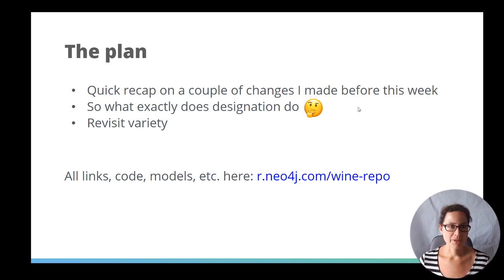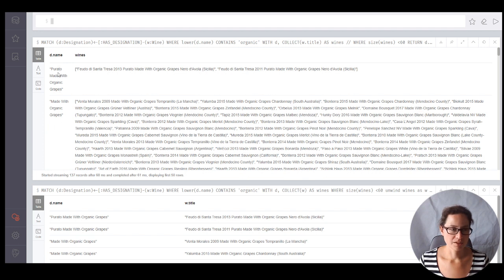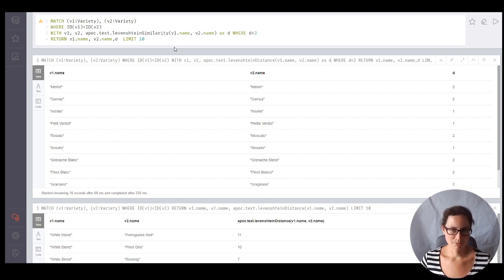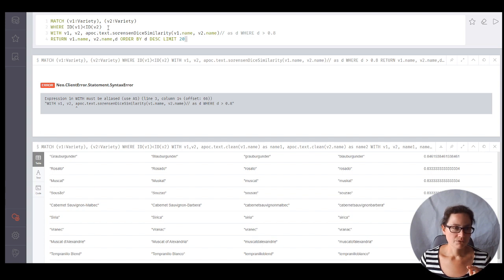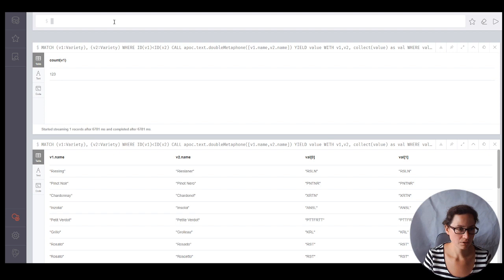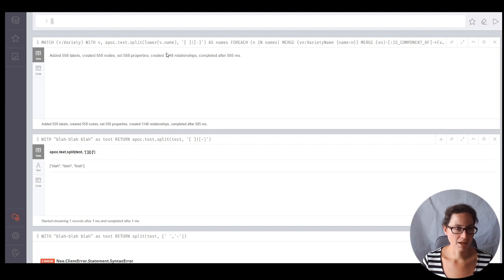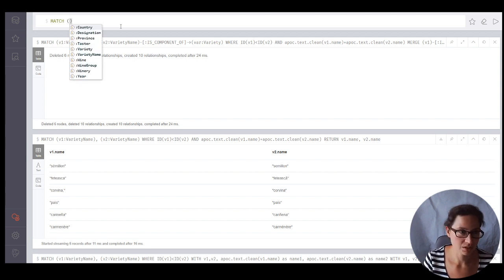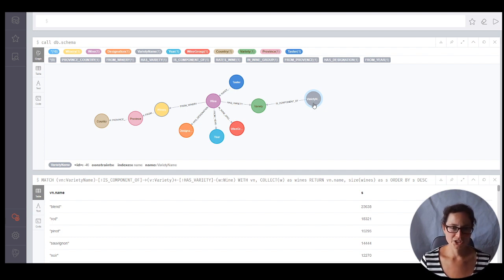Week 6 - Adventures with a wine data set with Lju Lazarevic - Twitch stream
This week we started off trying to understand what exactly designation meant.

We then turned our attention to working with grape variety. By tokenising and cleaning the words, we were able to reduce 708 records down to 510.